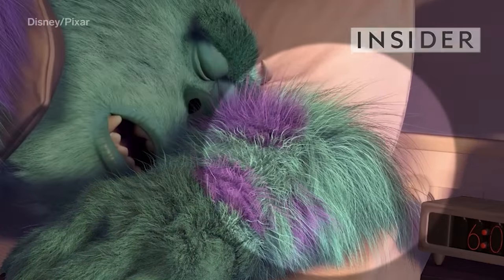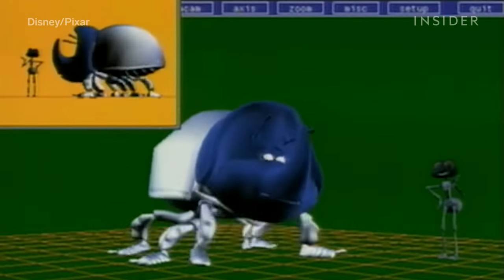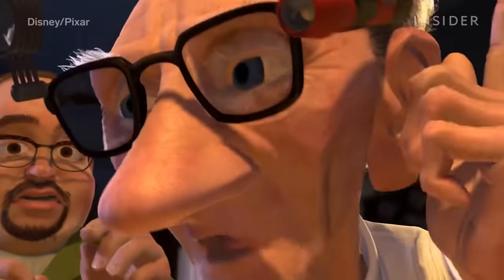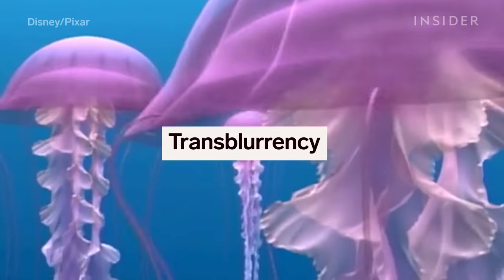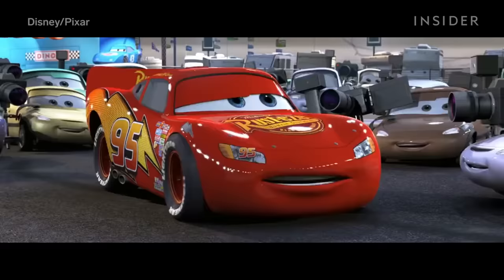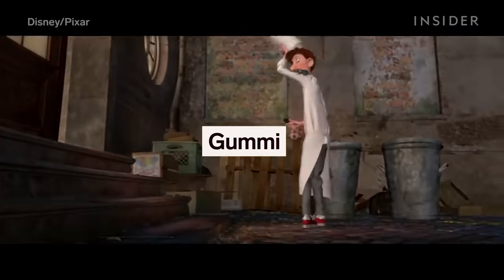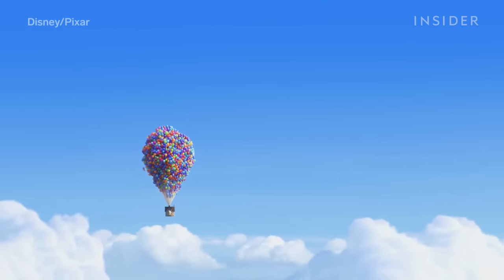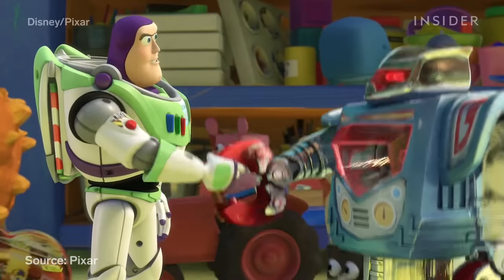How Pixar Changed 3D Animation With Every Movie (Part 1, 'Toy Story' to 'Cars 2') | Movies Insider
Every Pixar movie has introduced its own technical problems, from creating the first fully computer-animated feature film with "Toy Story" to developing a stronger virtual camera for "WALL-E."

In this episode of "Movies Insider," we take a look at how the unique worlds, characters, and practical challenges brought up by each Pixar movie pushed the studio to expand animation technology.

We break down the progress the studio has made over the years in different areas of computer technology, including shading, ray tracing, subdivision surfaces, subsurface scattering, translucency effects, cloth and fur simulation, and muscle movement on human characters. Here's how Pixar improved CG animation with every one of its films from 1995's "Toy Story" to 2011's "Cars 2."

How Every Single Pixar Movie Advanced 3D Animation, Part 1 | Movies Insider